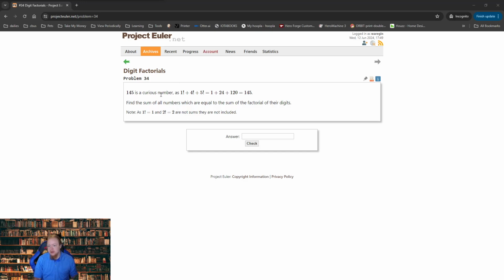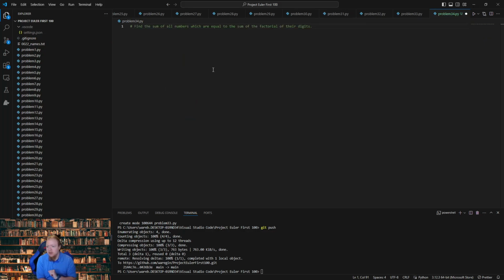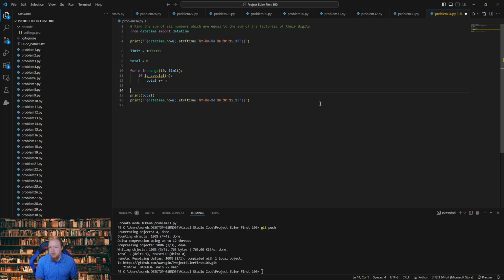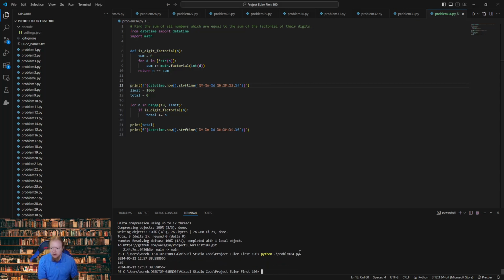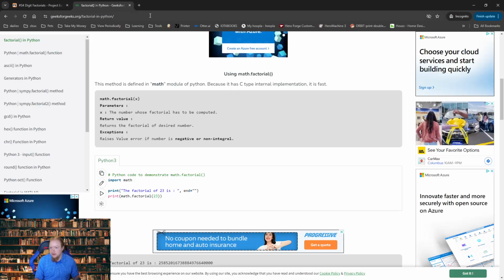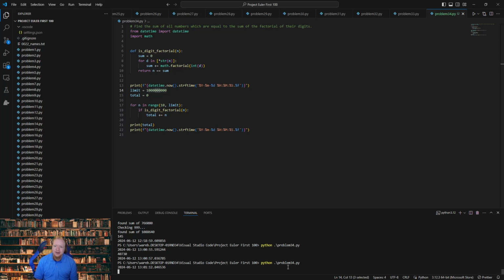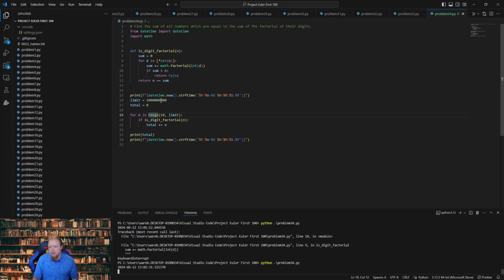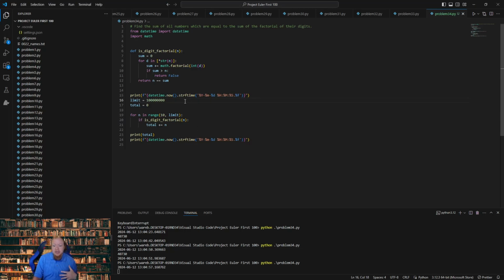Project Euler Problem 34: Digit Factorials